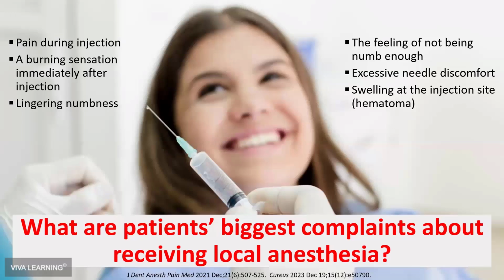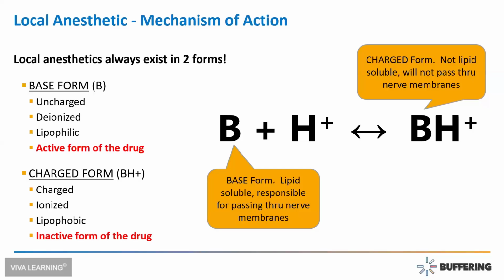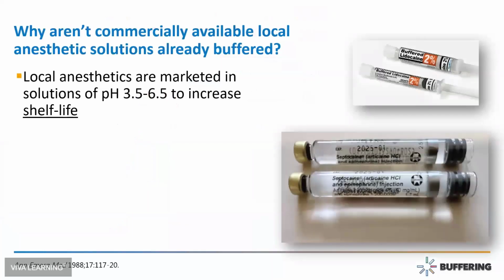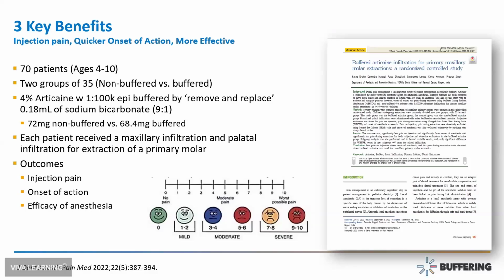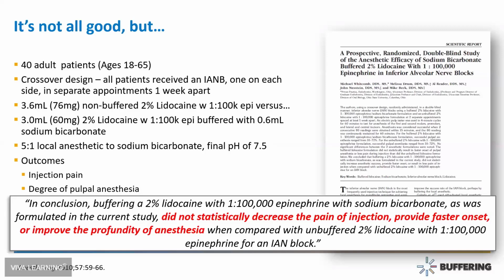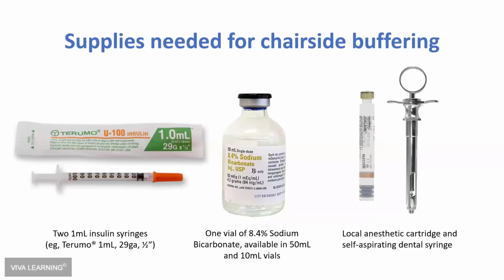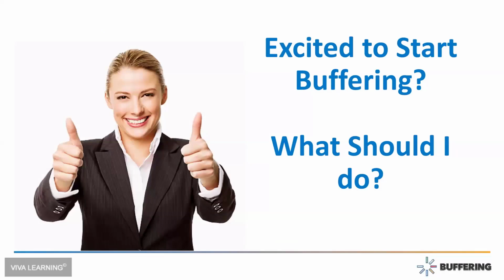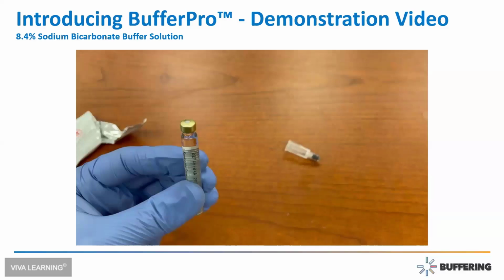Buffering - Taking Your Local Anesthesia to the Next Level!